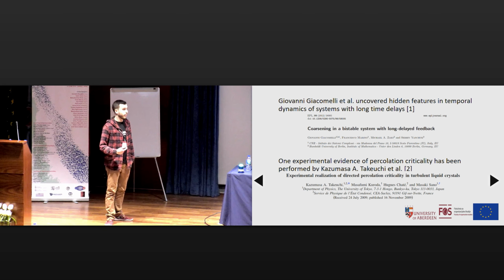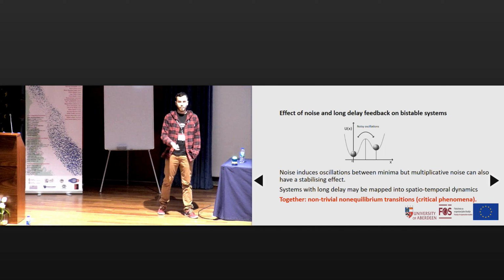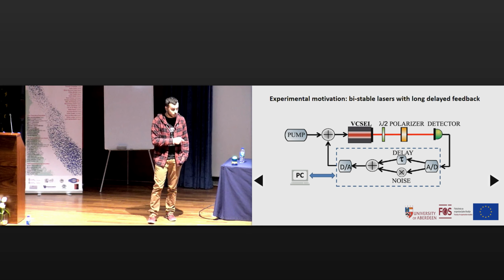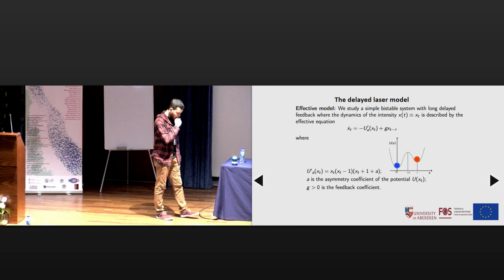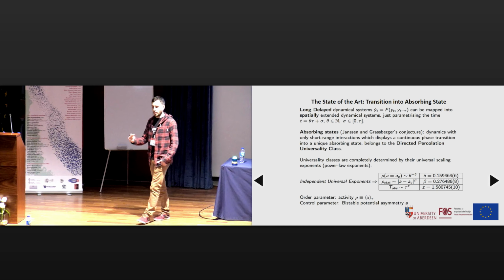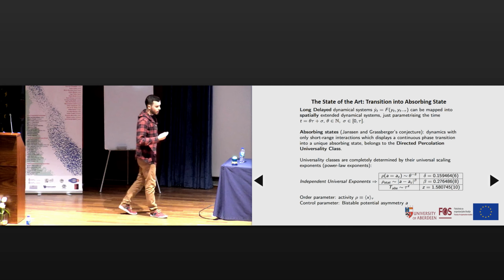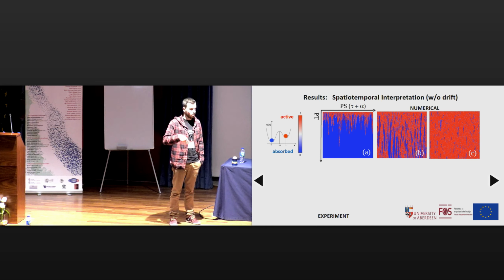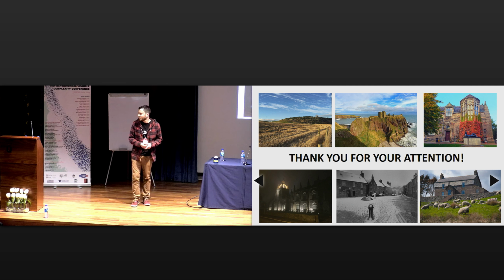Marco Faggian - Critical Phase Transitions in Purely Temporal Dynamics with Long-Delayed Feedback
Intervention at the 15th Experimental Chaos & Complexity Conference, Universidad Rey Juan Carlos, Madrid 4th June 2018.

Published Article:
"Evidence of a Critical Phase Transition in Purely Temporal Dynamics with Long-Delayed Feedback", Marco Faggian, Francesco Ginelli, Francesco Marino, and Giovanni Giacomelli.
Phys. Rev. Lett. 120, 173901 – Published 26 April 2018